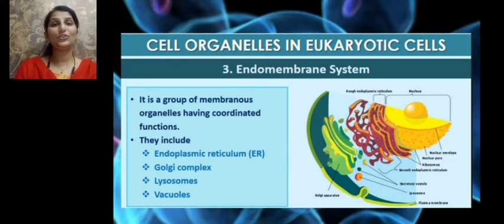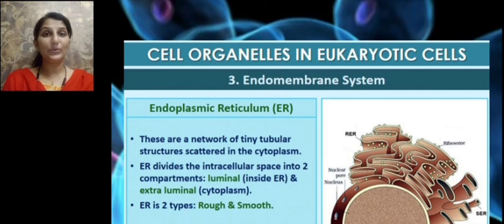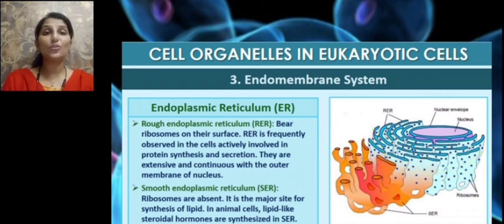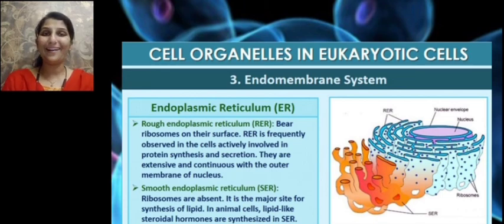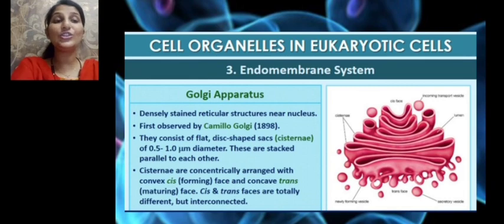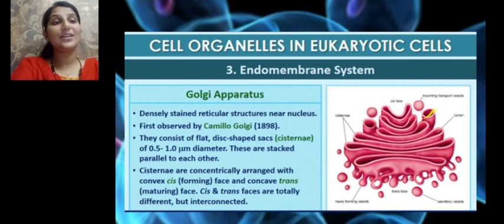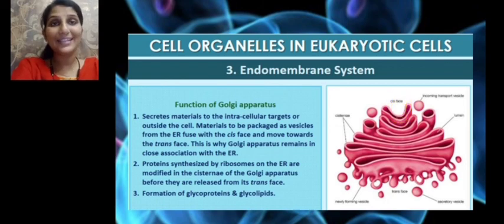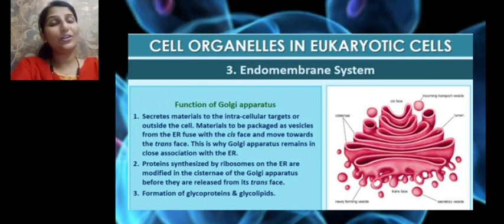CELL: THE UNIT OF LIFE-MODULE 6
Endomembrane System:
Endoplasmic Reticulum
Golgi Apparatus